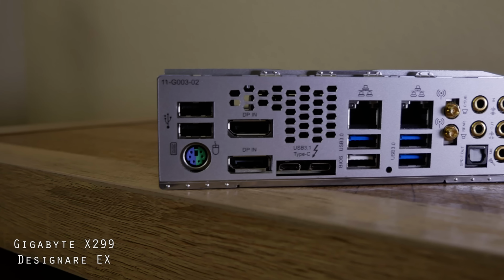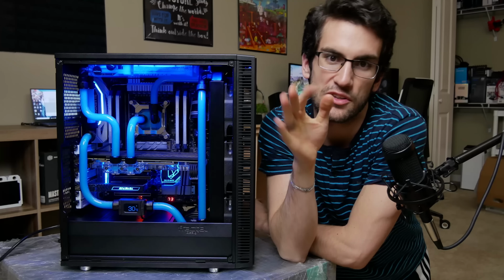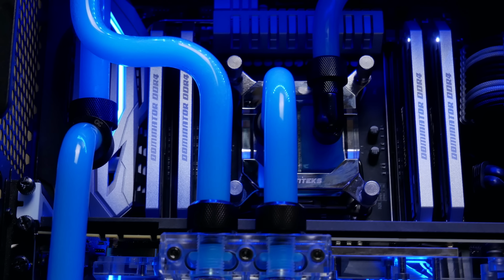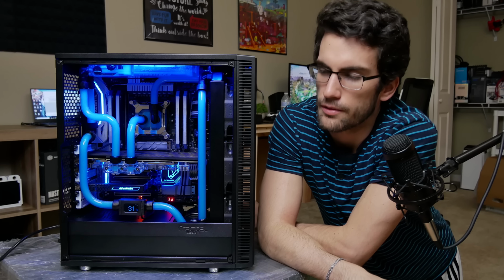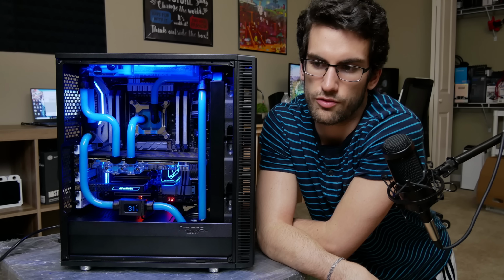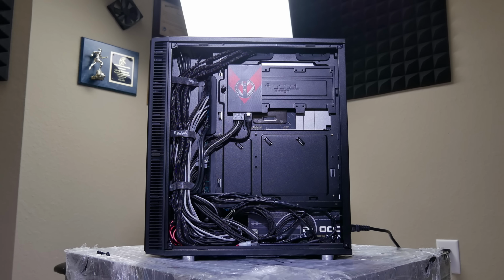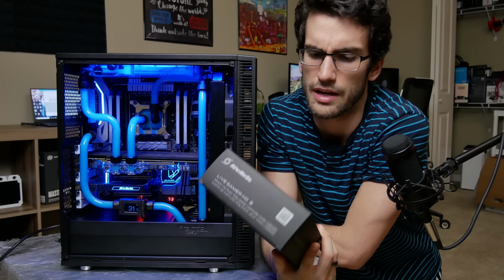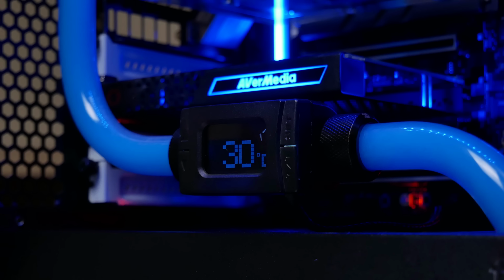Watercooled (For No Reason) Streaming PC Build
---Parts List---
Intel Core i9 7900X
Gigabyte X299 Designare EX
Corsair Dominator Platinum DDR4
Fractal Design Define C
PNY XLR8 1TB SSD
Nvidia GTX 1070 FE: Good Luck
EVGA P2 Supernova 1000W PSU

Panasonic Lumix G85 (Primary)
StudioPRO 1000W Softboxes
Audio-Technica AT2035
Yamaha MG10XU Mixer
Panasonic FZ1000 (Secondary)
Neewer Microphone Arm
Alphacool Build Mat